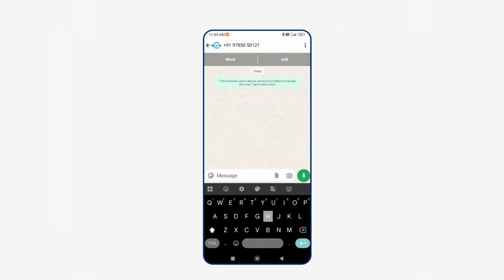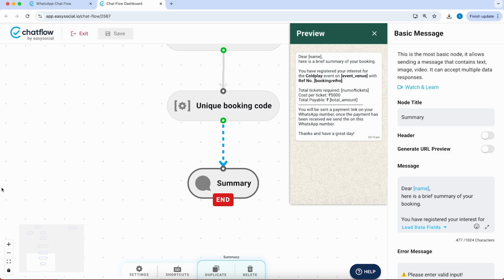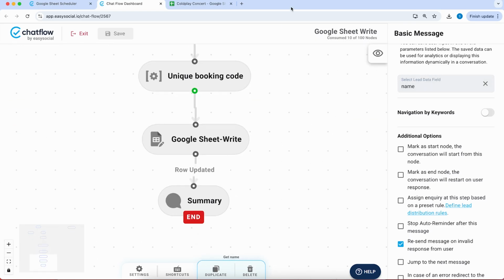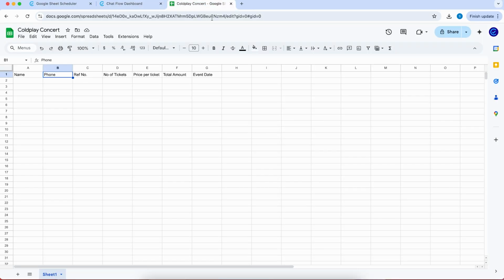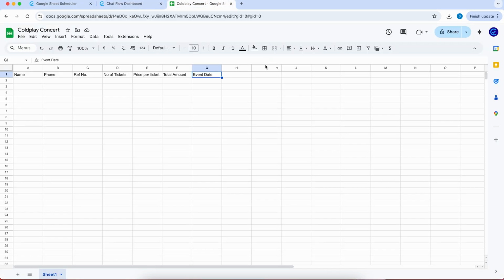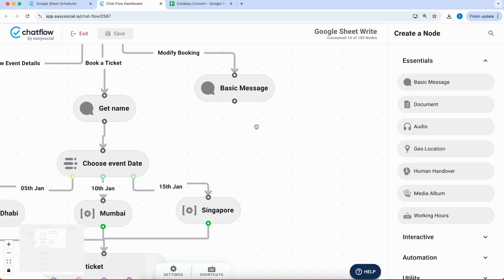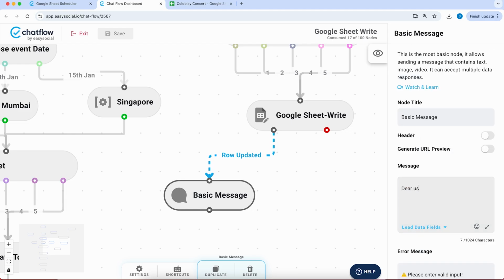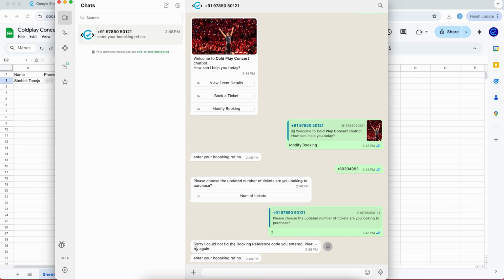Update Google Sheets via WhatsApp Chatbot with EasySocial – Smart Data Capture & Validation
Learn how to use EasySocial’s WhatsApp Chatbot to capture user input, and saves it in Google Sheets, or updates the row — all in real-time and with multiple validation checks like phone number, reference number, and more.

✅ What you'll see in this tutorial:

How EasySocial reads and captures user messages on WhatsApp

How it searches for the right row in Google Sheets

How it validates user inputs (e.g., phone number + ref no)

How to securely update specific row data based on user responses

💡 Example Use Case:
A loan agency allows customers to update their KYC documents via WhatsApp.

The user enters their Phone Number and Loan Ref No

EasySocial validates both and finds the correct row

Then it asks the user to upload their KYC documents

The documents are automatically added to the matched row in Google Sheets

Perfect for:
📋 Customer data collection
📦 Order updates
📚 Student registration
🧾 KYC or document uploads
…and many other workflows!

📞 Book a free demo now and streamline your customer engagement!